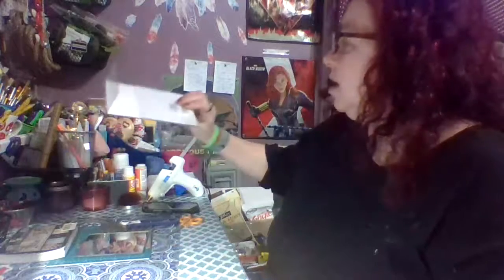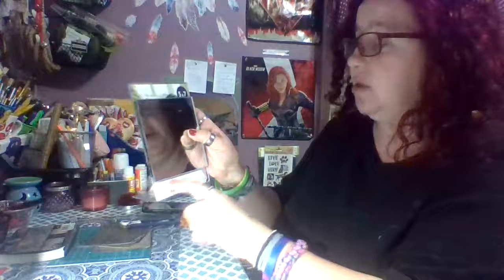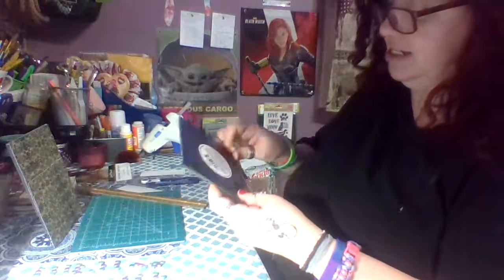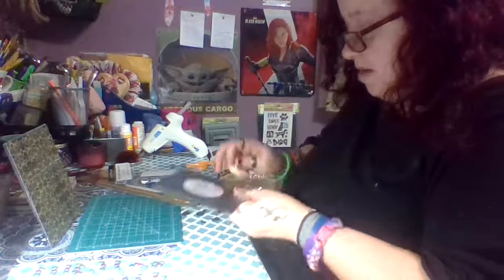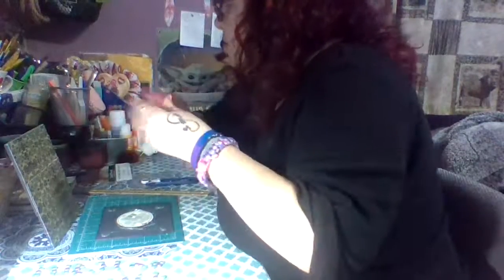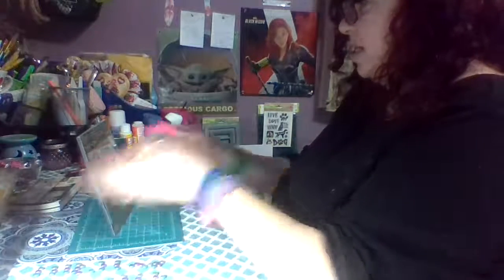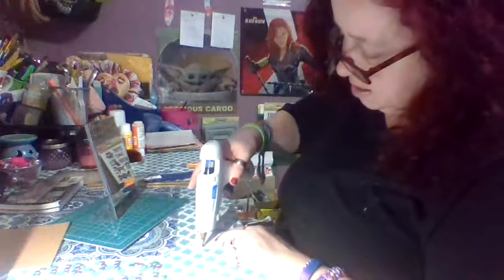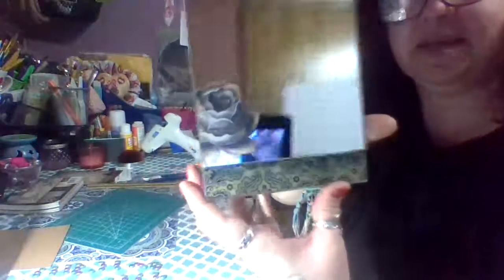DIY: Dollar Tree Makeup Mirror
DIY: Simple, small makeup mirror, made with Dollar Tree items for about $2-3

Ki's Kreations

FACEBOOK CRAFTERS GROUP:
Crafting With Ki's Kreations